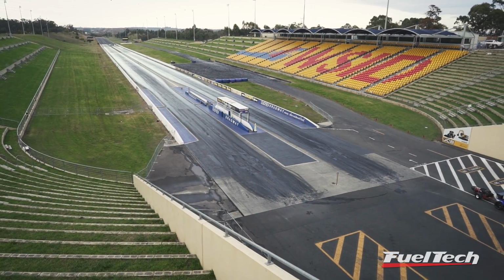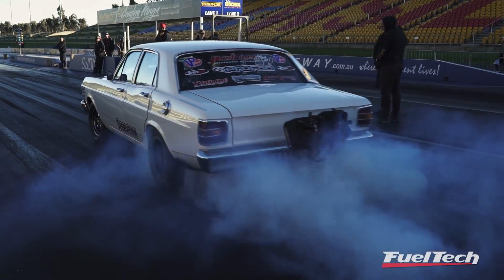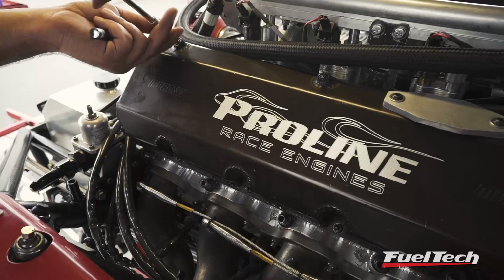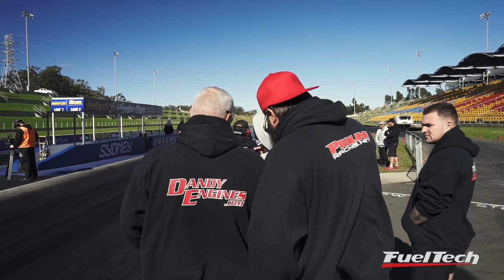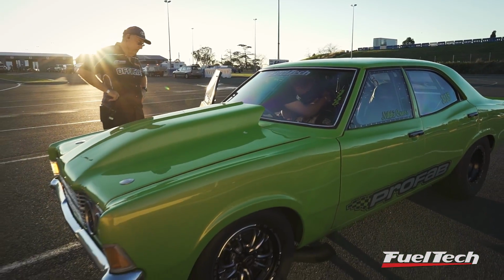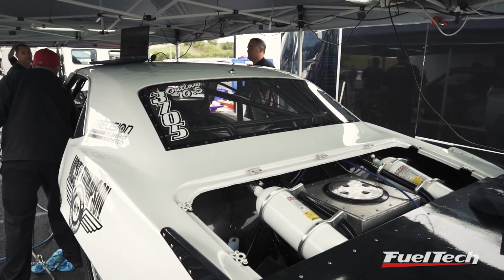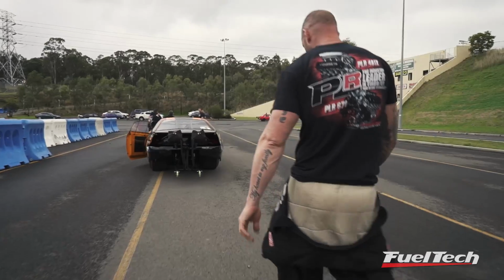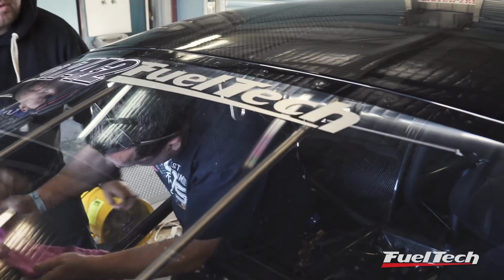FuelTech Down Under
Australia shook in the past week with an impressive drag racing record flooding. FuelTech USA, backed up by Pro Line Racing, Dandy Engines and Moits racing team, made an special test session to get all of the FuelTech FT500 EFI system at Sydney Dragway!